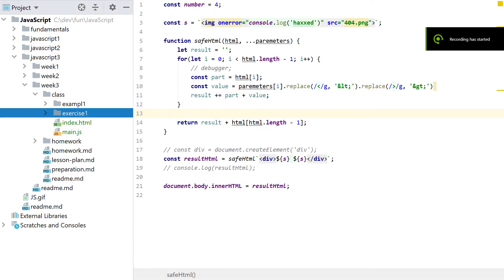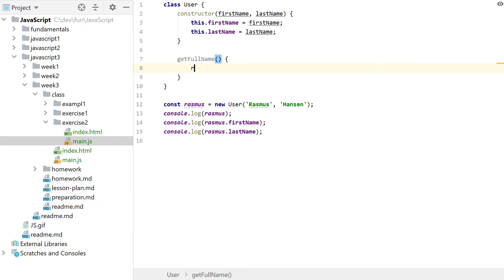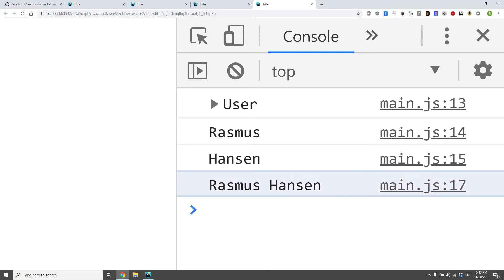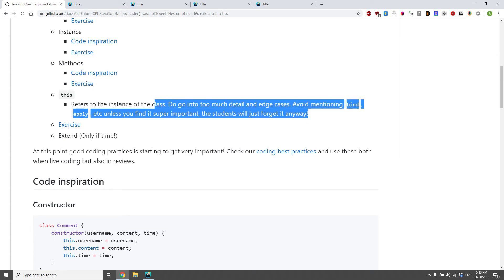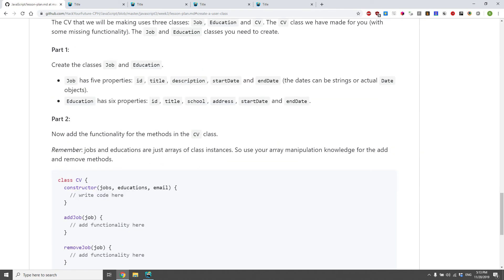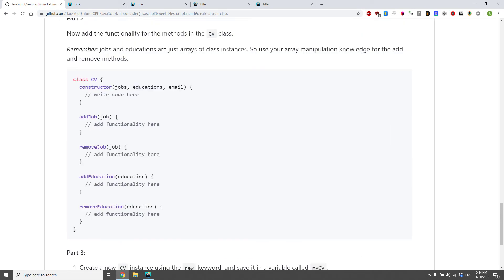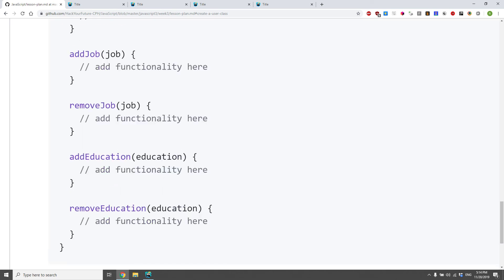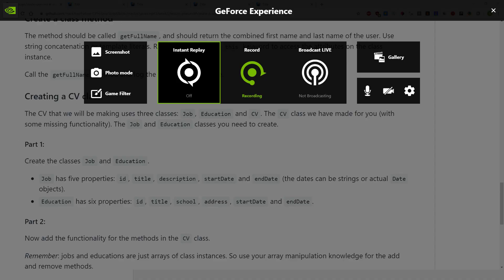Odense Class01 - JS 3 - week 3 - (3/4)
Session from November 20th, 2019 PART 3